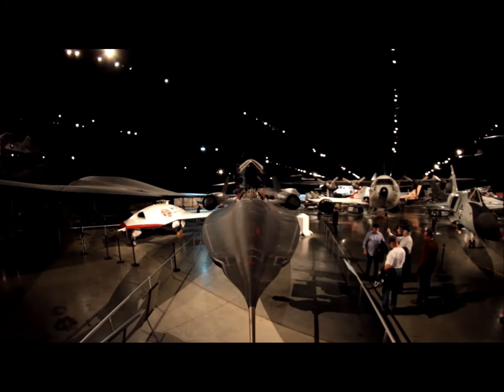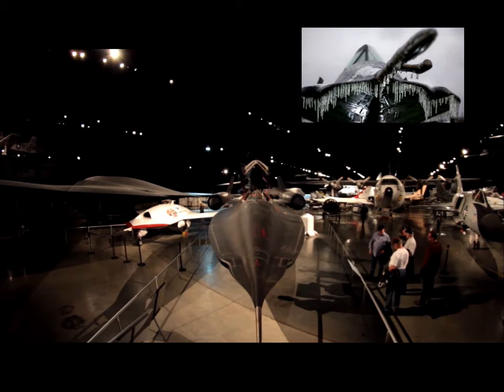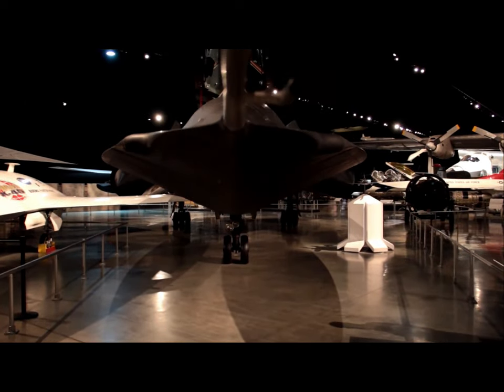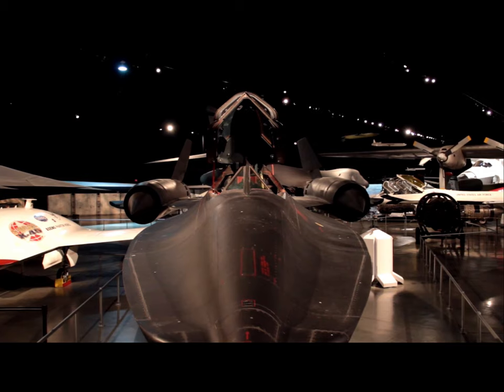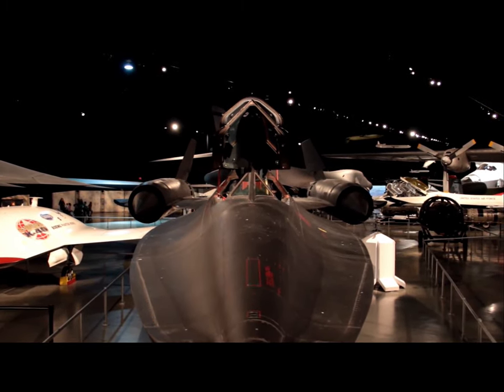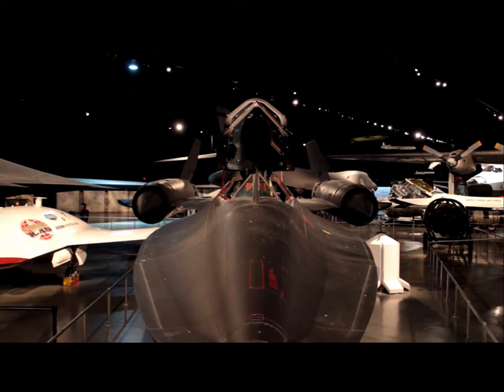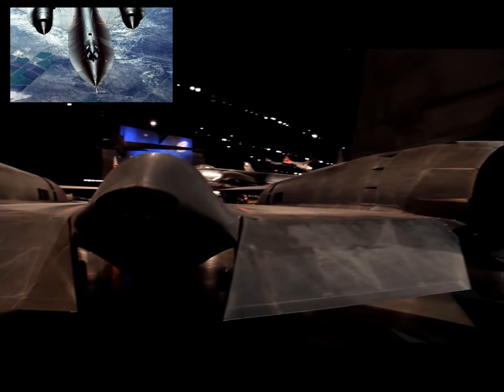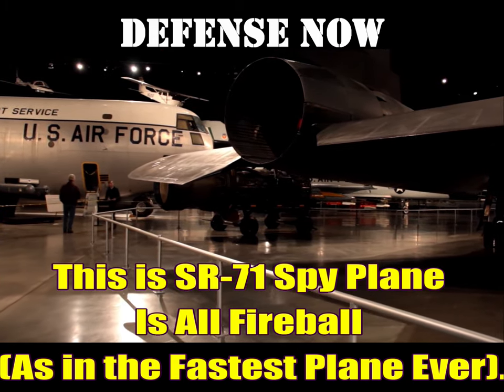This is SR-71 Spy Plane Is All Fireball (As in the Fastest Plane Ever).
It is an iconic photo that has stood the test of time—an SR-71 Blackbird Mach 3 spy plane with a spectacular ball of flames trailing while putting on an amazing performance at the 1986 Air Fete Air Show.

If you want to know more about what really happened that day and the taking of the photo, look no further than Richard H. Graham’s book SR-71 Revealed: The Inside Story.

Here’s what Lt. Col. Doug Soifer had to say: “On our very first TDY to Mildenhall, Mike Smith (the pilot) and I were lucky enough to be there for Air Fete—the big annual air show at Mildenhall. We got to fly the first day and thought we did a good job. During the 20 minute sortie we had a real hard kick during one pass when we went to afterburner and pulled up tight.”

He continued: “We didn’t think much about it until we landed and were overwhelmed by people as we stepped off the jet and asked us what we did. We had no idea what they were talking about until someone brought over his camcorder and showed us the tape.”

Then he began to describe the thirteen fireballs that came out of the aircraft’s exhaust.

“It looked beautiful, and people wanted to know if it could be done again,” he said. “They used the picture of us with the flames coming out for the next year’s Air Fete poster. Mike and I became known as the ‘Fireball Twins.’ The maintenance people figured it was the TEB (triethylborane) shooting out of its container and igniting the JP-7. With that start, we had an exciting six weeks in England.”

The SR-71 burned JP-7 fuel, one-of-a-kind fuel that is three times as expensive as the type used in airliners. In order to meet the specs of the aircraft, fuel-maker Shell Oil invented a compound blend of kerosene distillates—hundreds of hydrocarbons with all but 5 percent of the aromatics removed in processing.

Low aromatics point to the fact that it is a “clean” mixture, with low levels of impurities like sulfur, nitrogen, and oxygen. This JP-7 fuel allows for “high thermal oxidative stability”—or it is considered to be more predictable in extreme temperatures.

“To ignite the JP-7 for engine start, and to light the afterburner section, a liquid chemical ignition system was used. The liquid chemical, triethylborane, had the physical property of exploding when exposed to air,” according to the Aviation Geek Club.

“During engine start, rising fuel pressure in the fuel control signaled the ignition system that a metered amount of TEB could be injected into the engine combustion section, after the pilot moved the throttle from cut-off to the idle position. Preceded slightly by fuel, the TEB exploded and ignited the JP-7.”